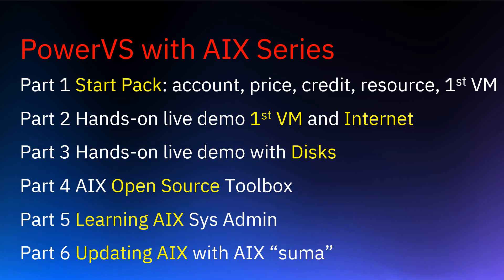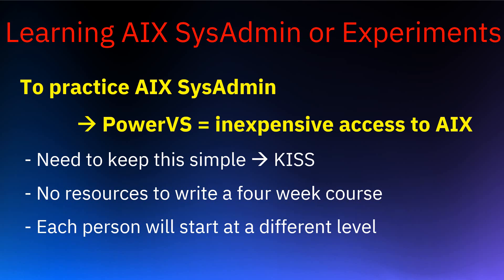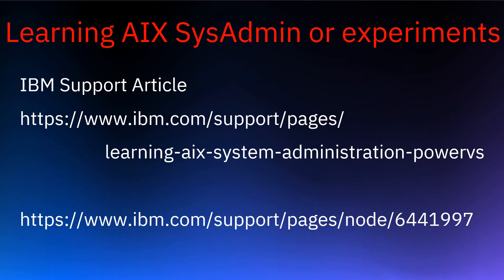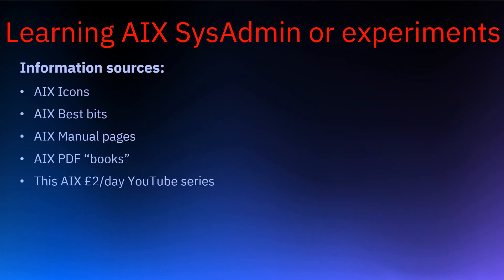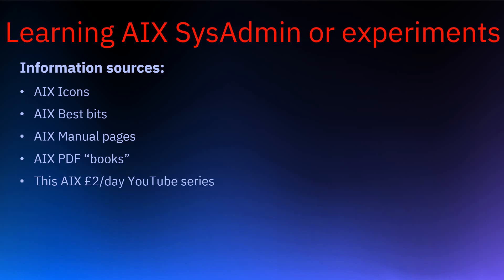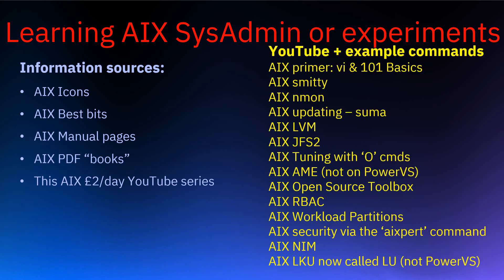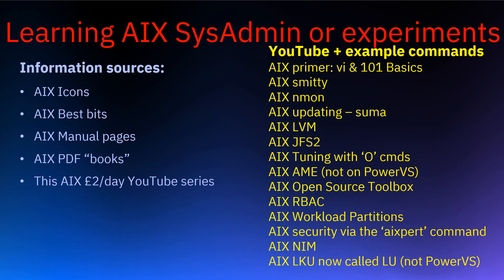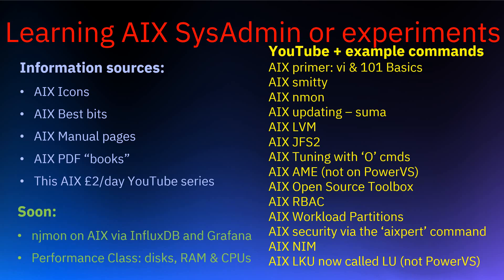PowerVS: AIX for £2/day - 5 Learning AIX SysAdmin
It was finding some inexpensive way to encourage AIX System Administration skills development that started this series of videos. This in my own time project does not allow the writing of four to six weeks of AIX SysAdmin education. We need to keep this simple.

After the initial pages of reference content (AIX manuals, AIX Best Bits list, AIX PDF books & AIX in Focus YouTube videos) there are sections on many key AIX topics along with a relevant You Tube video from the AIX in Focus series and many hints, tips and sample commands.

This web pages is hopefully a community project so please send me  your improvements & ideas for topic area hints, tips and sample commands.

Note: I have retired from IBM but I am still interesting is supporting and helping nmon and njmon users.  Plus AIX, Power10 and PowerVS.